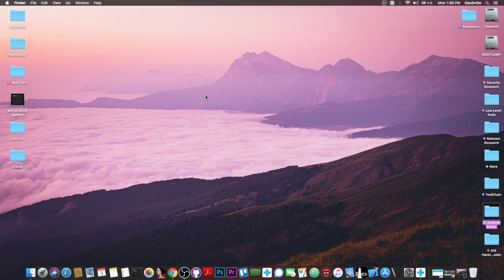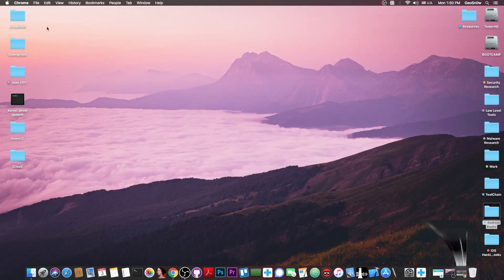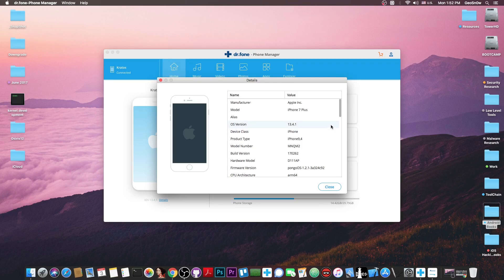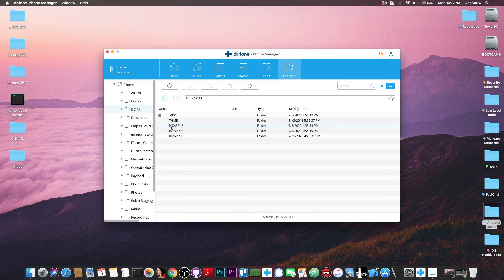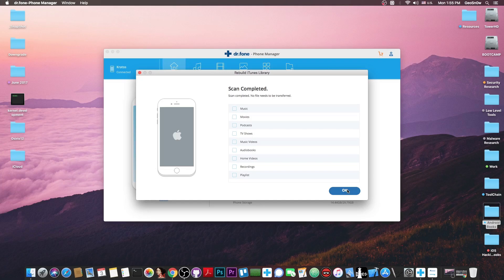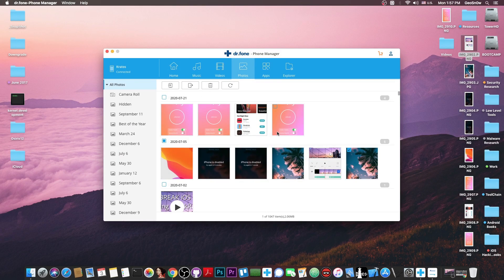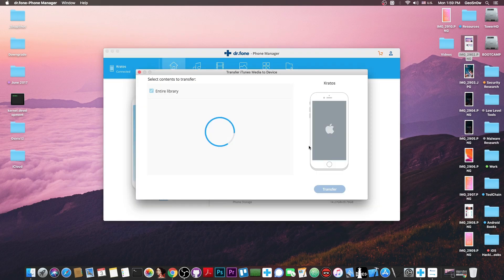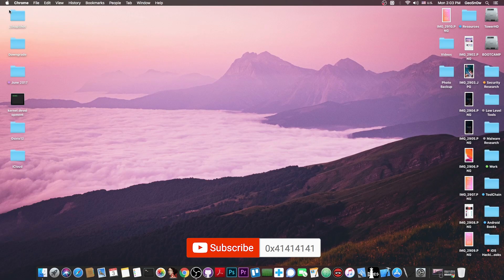How To Transfer Photos and Data from iPhone to PC / Mac Using Phone Manager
In this video, I will show you how to transfer photos, videos, and data from your iPhone to your PC using Phone Manager on iOS 12.0 up to iOS 13.6. The tool is available for both Windows and macOS and it is a solid iTunes replacement.

~ GeoSn0w